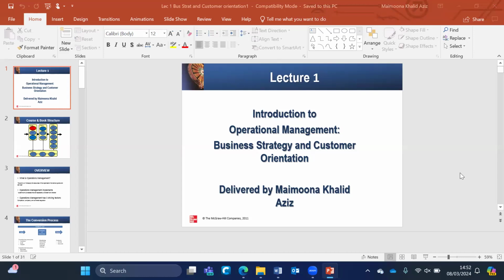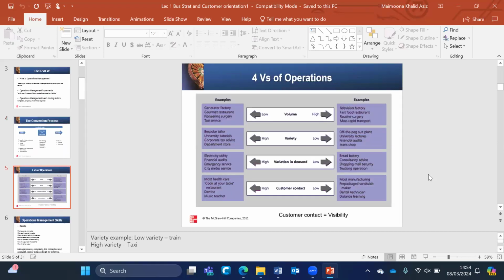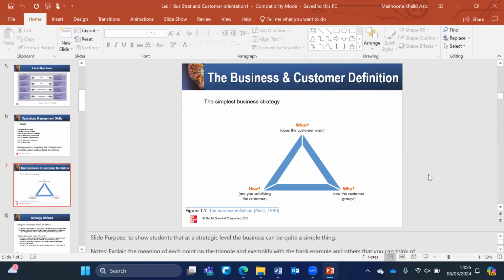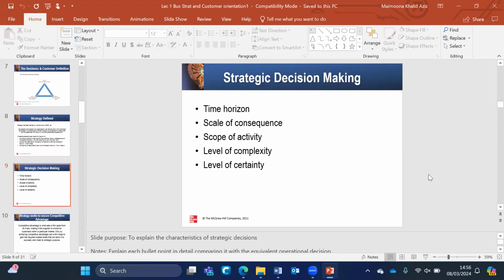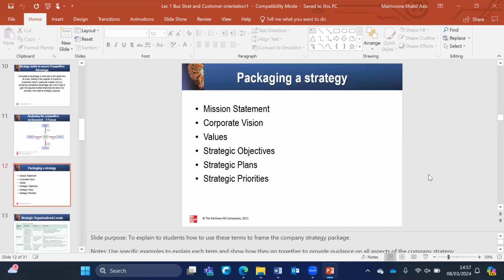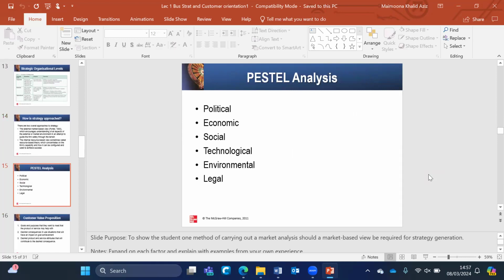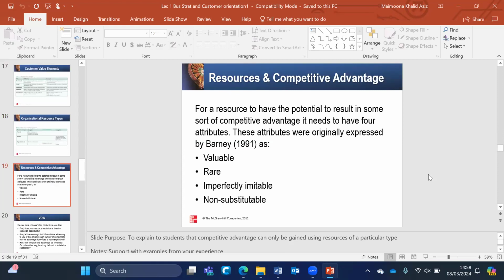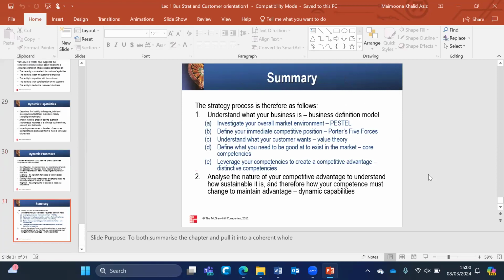Week 1 - Operations Management - Maimoona Khalil Aziz